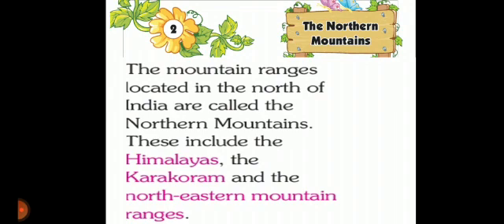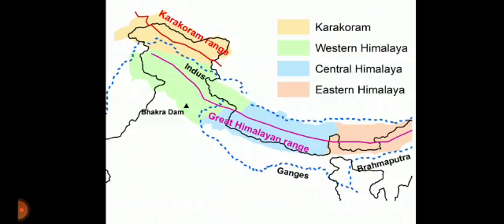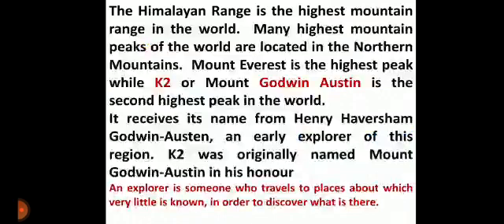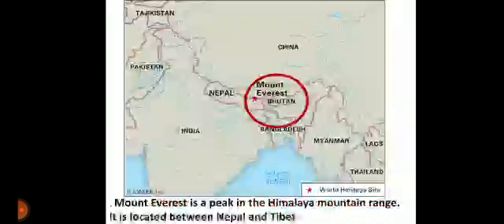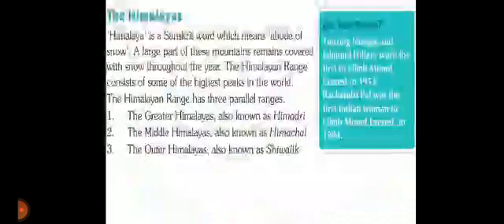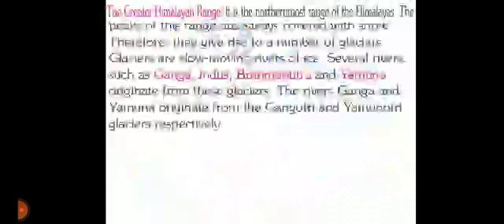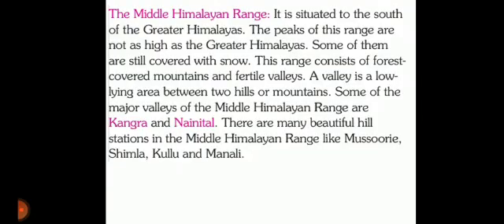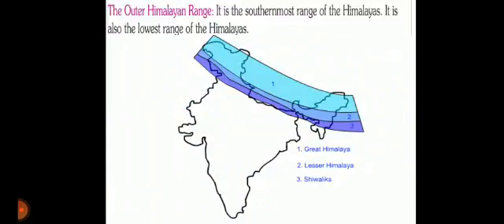The Northern Mountains| Chapter 2 | Social Studies | CBSE